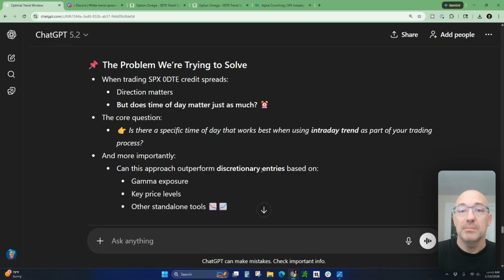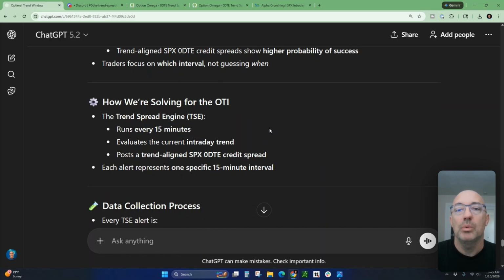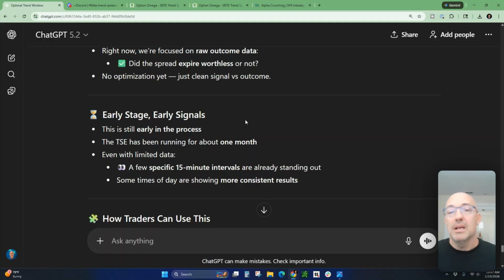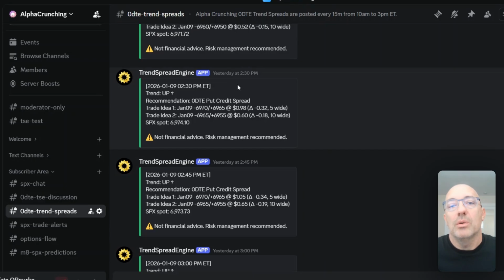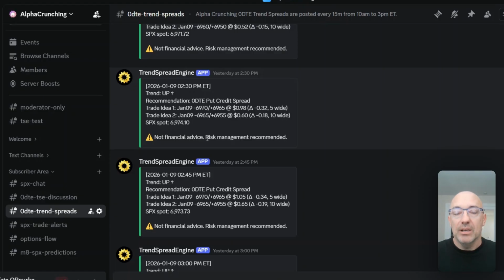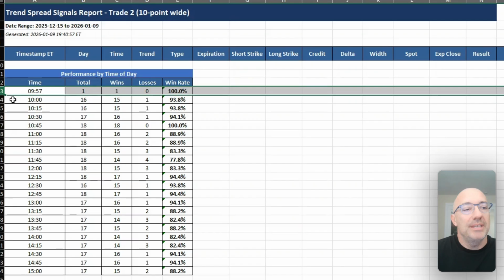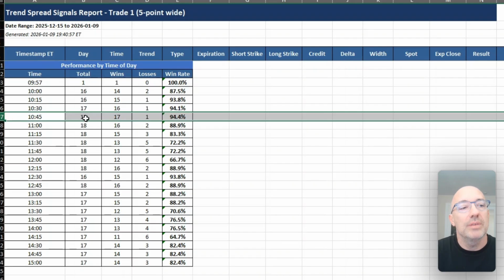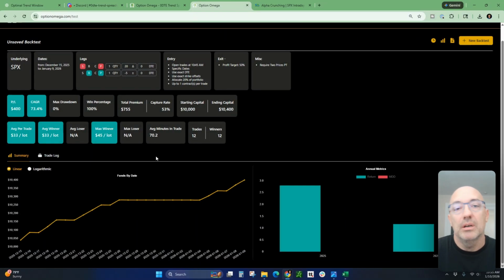Finding the Optimal Time to Trade SPX 0DTE Using Intraday Trend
⏱️ Is There a Best Time of Day to Trade SPX 0DTE Credit Spreads?

👉 Access the new 0DTE Trend Spread Engine at AlphaCrunching.com
📉 That’s up to 7 months free with the annual plan

In this video, I walk through the problem-solving approach behind trading SPX 0DTE credit spreads and explain why we just launched the 0DTE Trend Spread Engine powered by AlphaCrunching.com.

The big question we’re trying to answer is simple—but powerful:

👉 Is there a specific time of day that works best when using intraday trend as part of your trading process?

Instead of relying on discretionary entries, constant screen-watching, or reacting to news and emotion, the goal is to identify better 15-minute intervals to trade in a more systematic and repeatable way.

📌 Why time of day may be an edge when trading SPX 0DTE credit spreads
📌 How intraday trend is incorporated into strike selection
📌 What the Optimal Trend Interval (OTI) means and why it matters
📌 How the Trend Spread Engine (TSE) works
📌 How we collect real trade data every 15 minutes
📌 Why we’re starting with one simple metric: did the spread expire worthless?
📌 Early results after running the TSE for about a month
📌 What the real-time alerts look like inside Discord
📌 How this data is tested using Option Omega

⚙️ How the 0DTE Trend Spread Engine Works

⏱️ Runs every 15 minutes from 10am–3pm ET
📈 Identifies the current intraday trend
🧮 Posts trend-aligned SPX 0DTE credit spreads
📊 Each alert is logged by exact time interval
✅ Results are tracked to determine which intervals perform best

If we can identify better times of day to trade SPX 0DTE credit spreads:

We reduce screen time 👀

We trade more systematically ⚙️

We rely less on discretion, emotion, and noise

We focus on efficiency over activity

This is still early-stage research, but even after one month, we’re already seeing certain 15-minute intervals stand out — and that’s what this video walks through.

The goal is not to trade every alert.
The goal is to solve for the Optimal Trend Interval — the parts of the day where trend-aligned credit spreads have historically worked better.

👉 Join Alpha Crunching and follow this research in real time:
🔗 AlphaCrunching.com

💬 Drop your thoughts or questions in the comments if you trade 0DTE